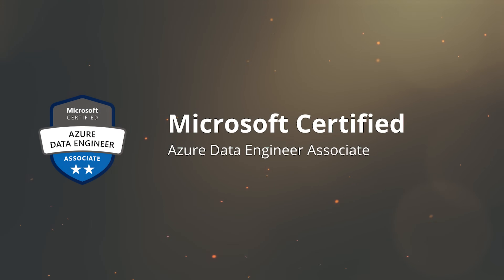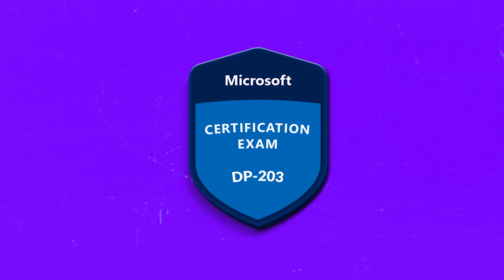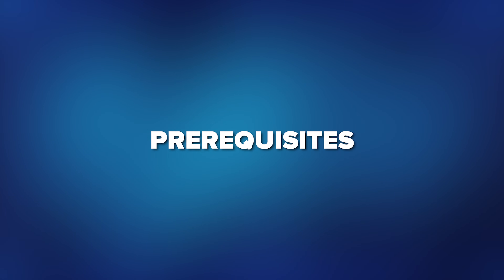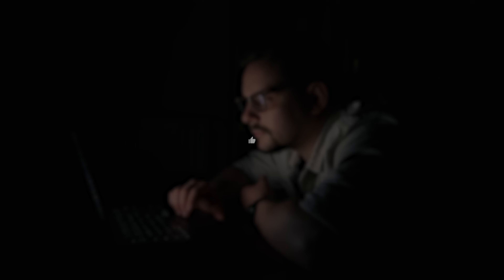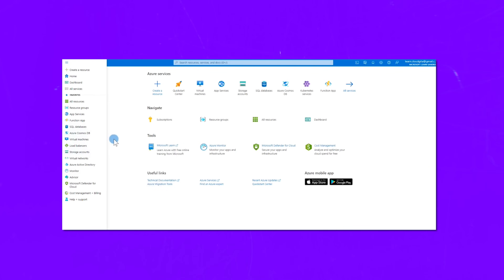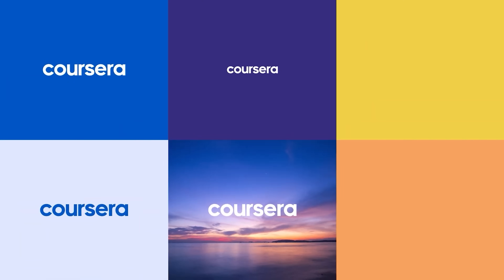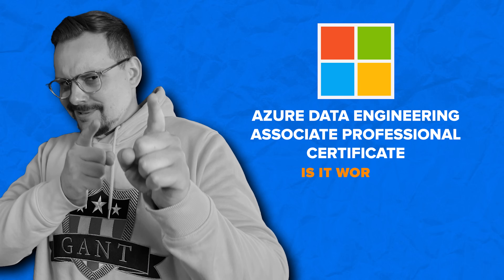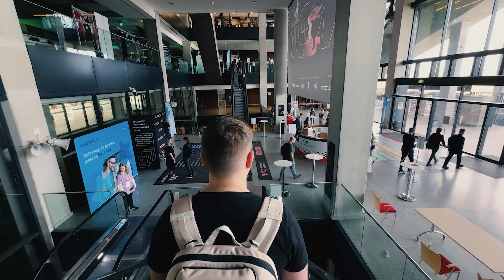Microsoft Azure Data Engineering Associate DP 203 Professional Certificate Review - 2025 (Coursera)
🔥 (Discount Link) Try Microsoft Azure Data Engineering Associate (DP-203) Professional Certificate

Today, I'll discuss the Microsoft Azure Data Engineering Associate DP-203 Professional Certificate. I'll discuss course overview, structure and content, pricing, certification value, career opportunities, and student reviews. Also, I'll tell you my personal thoughts about this certification program.

⏱️ CHAPTERS:
0:00 Microsoft Azure Data Engineering Associate DP-203 Certificate
0:52 Overview
2:33 Prerequisites
3:32 Structure and Content
5:55 Price and Certification
6:33 Career Opportunities
7:23 Is Microsoft Azure Data Engineering Associate DP 203 Certificate Worth it?